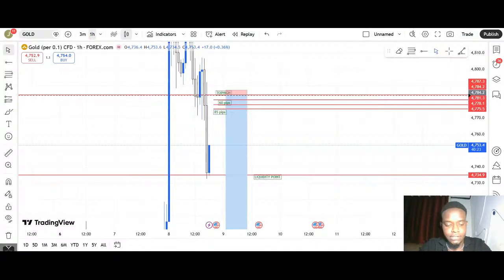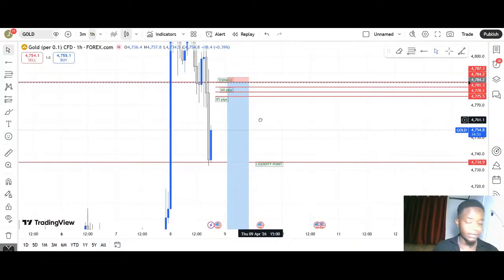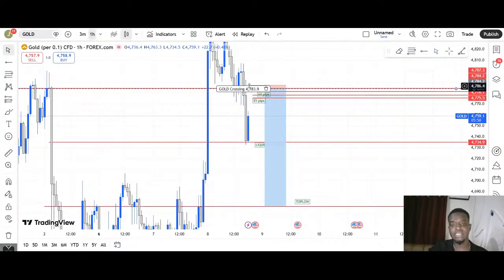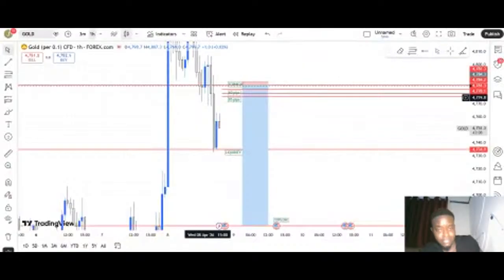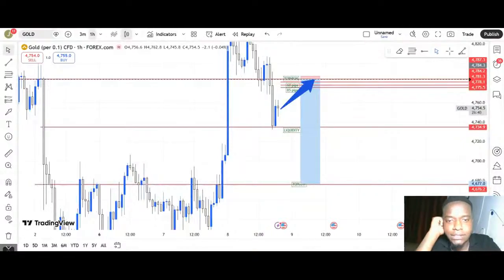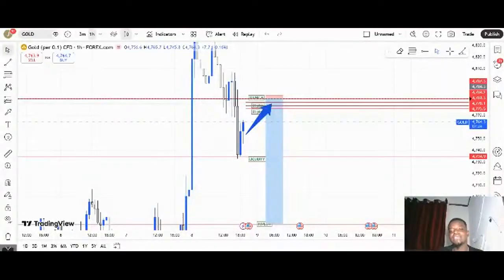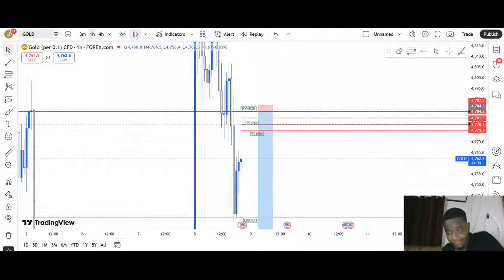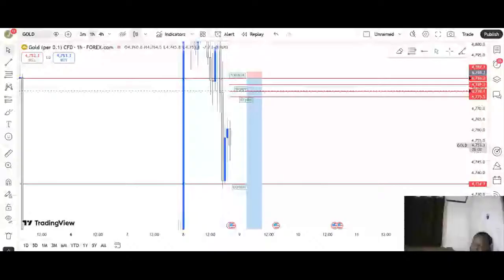LIVE TRADING GOLD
🔥 LIVE Gold Trading Session | XAUUSD Analysis & Live Market Moves

Welcome to the stream! Today we’re watching Gold (XAUUSD) live as the market moves. I’ll be sharing real-time analysis, key levels, and possible trade setups while explaining the price action step-by-step.

📊 What you’ll see in this livestream:
• Live Gold (XAUUSD) market analysis
• Potential trade setups
• Q&A with the chat